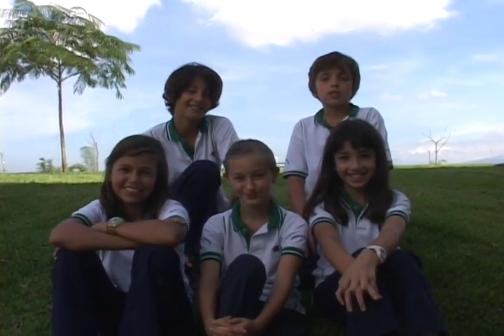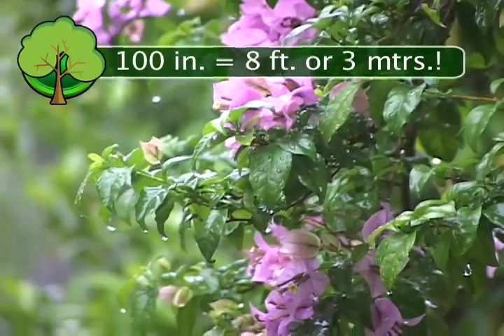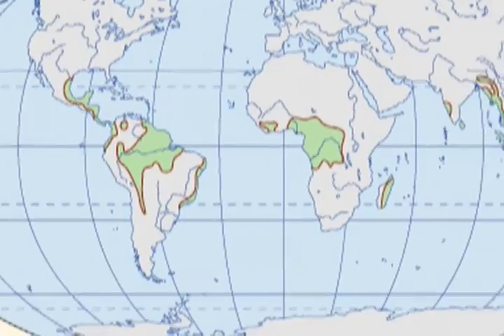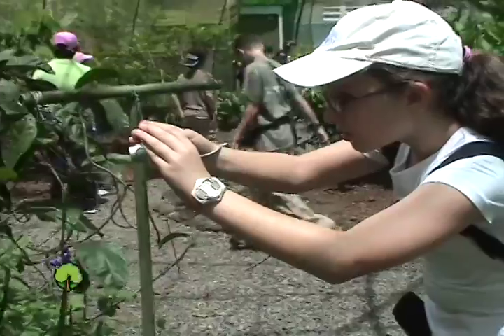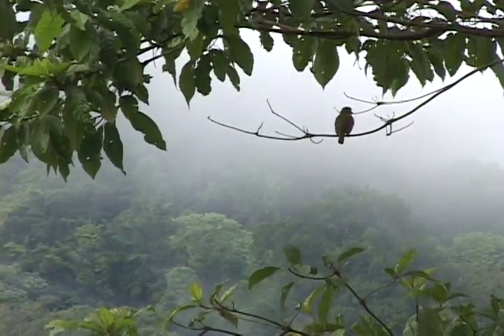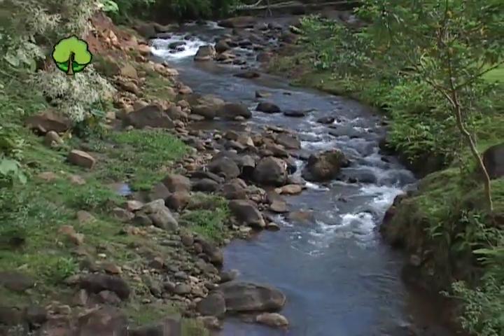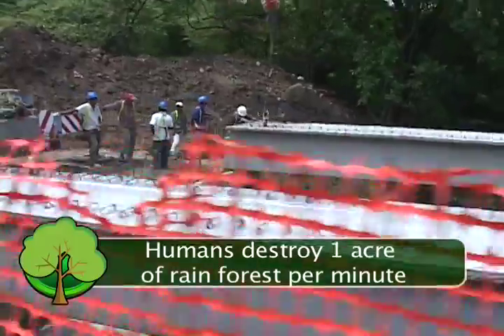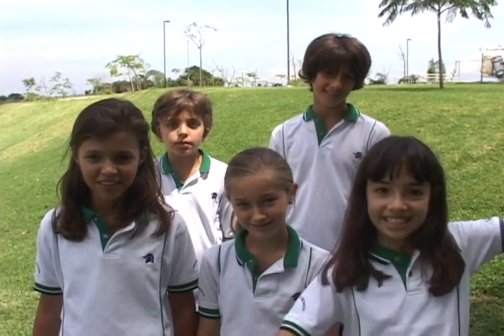The Rain Forest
Rain forests are an important part of the earth's environment.  Learn why!